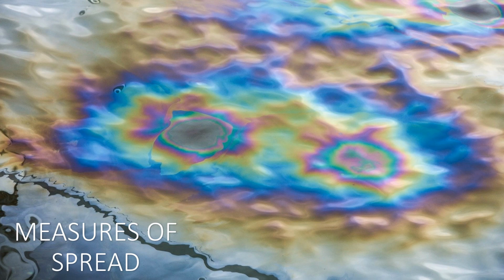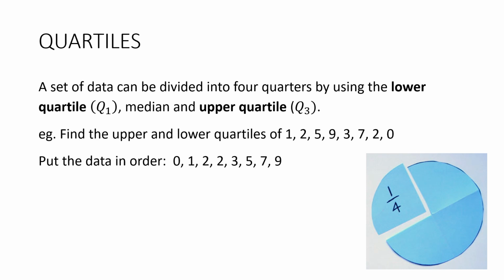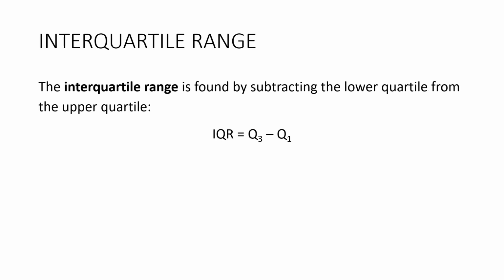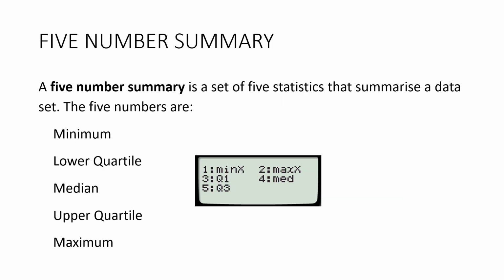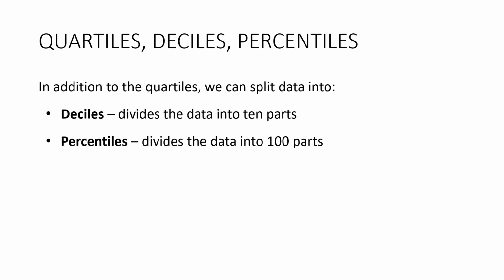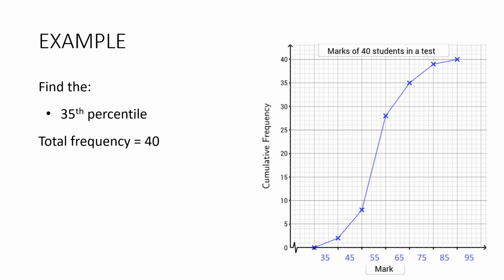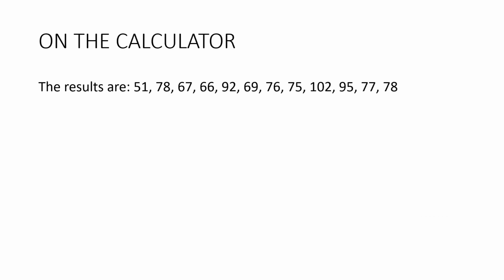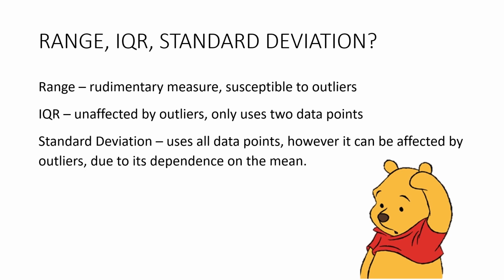4 - Measures of Spread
This is the fourth of five videos for the topic Single Variable Statistics for Year 12 Mathematics Advanced.